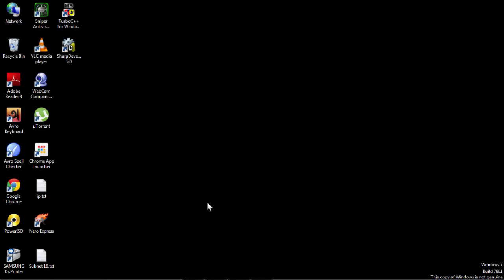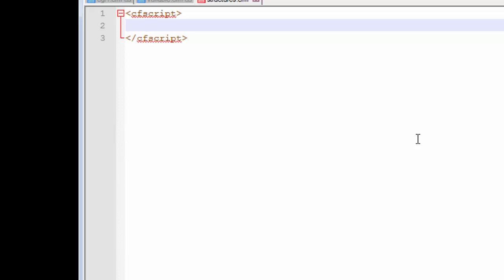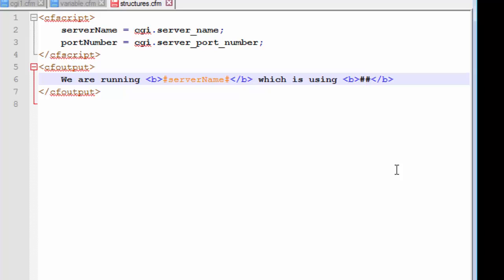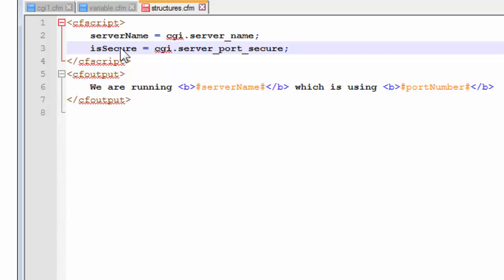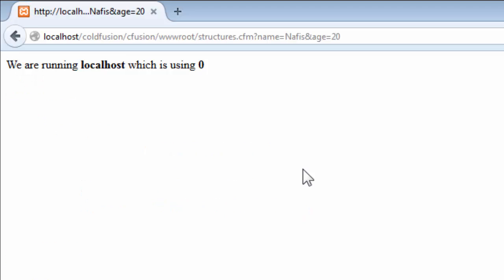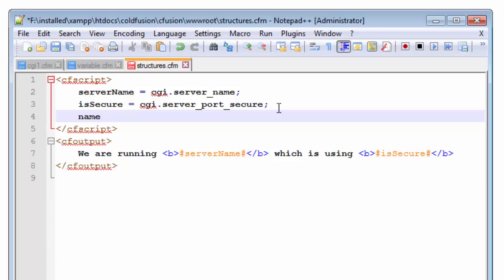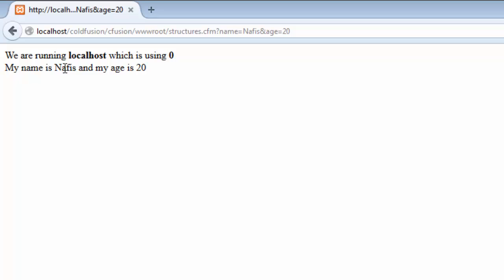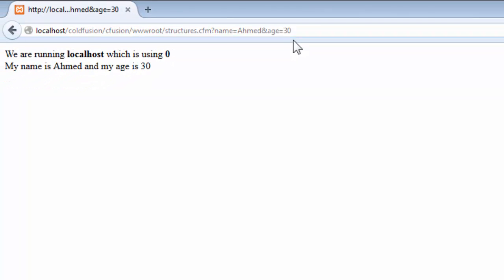Adobe Coldfusion 11 Tutorials | Chap-1 | Part-3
We continue with structures in this part of the tutorial series. We will have a look at how to assign predetermined system structures and use them to output values. This tutorial/video on Coldfusion will also talk about how to use yet another system structure called url. In Coldfusion, the url structure can hold user-defined variables and they work in conjunction with query string. We will briefly discuss the implications of using query strings with structures on our page requests. Certainly, beside Coldfusion/CFML, query string is an important subject in all web programming languages.